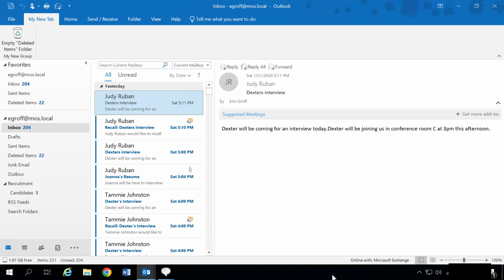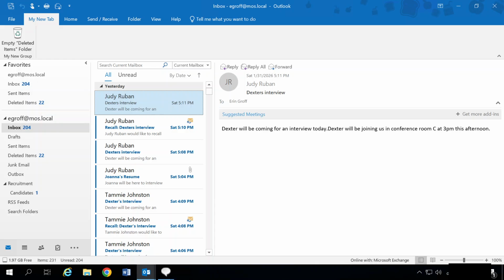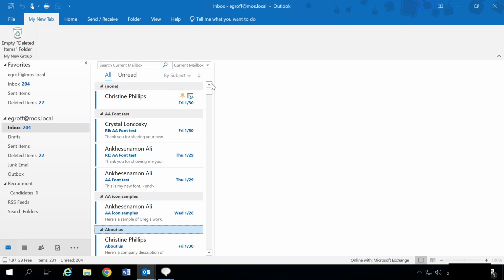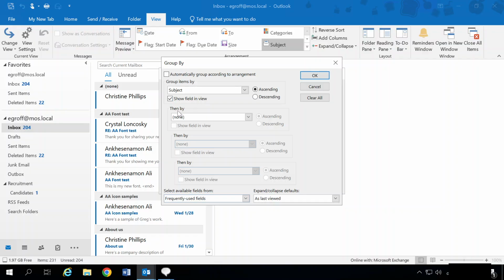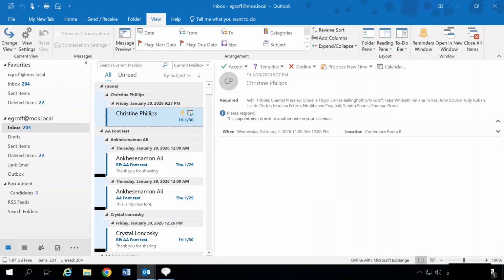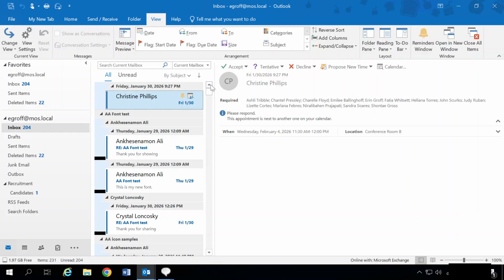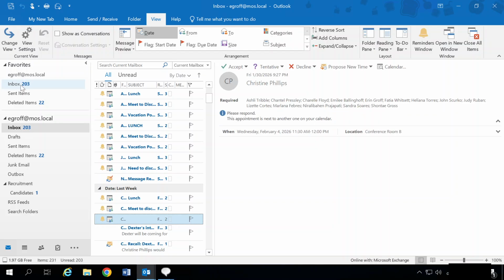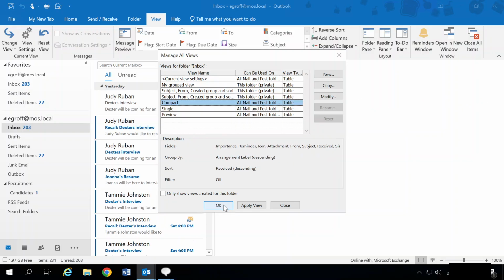OP2 Activity 2-1